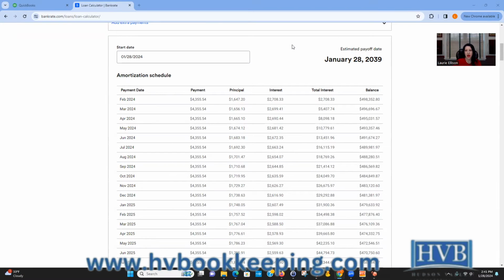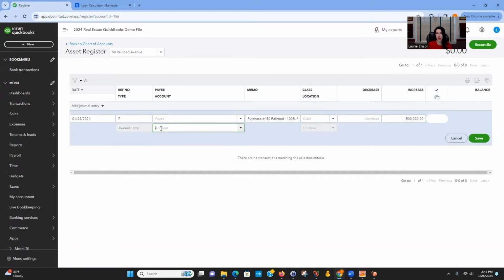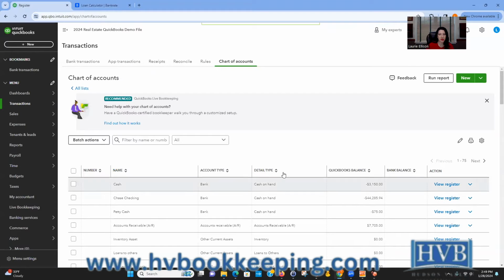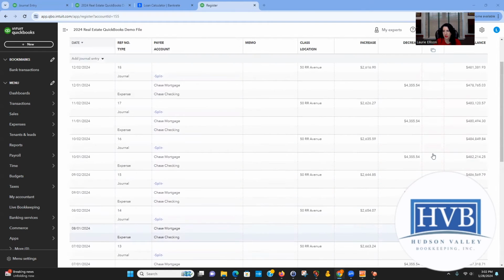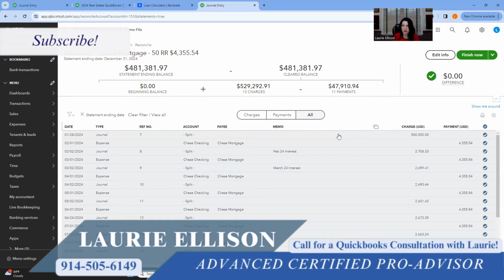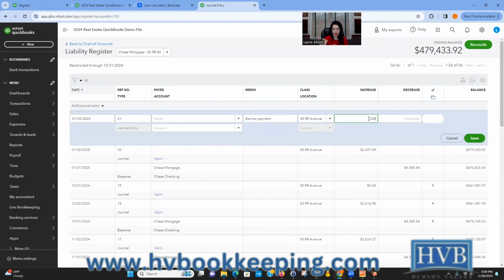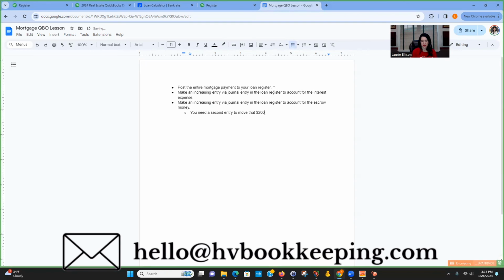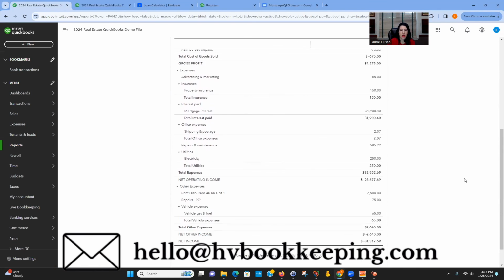Stop Making This Mortgage Mistake in QuickBooks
I'm Laurie Ellison from Hudson Valley Bookkeeping, Inc. We specialize in Mental Health and Real Estate Bookkeeping and QuickBooks consulting.
In this video I will show you how to correctly post your mortgage in QuickBooks.  I will explain how to post your interest and escrow payments.  You will also learn how to reconcile your loan each year.

FREE Downloadable Resources for You!

Happy Bookkeeping!

0:00 Intro
0:36 Bank Rate
1:49 Setting up your Chart of Accounts
3:05 Journal Entries
4:40 Running a balance sheet
5:30 Paying your loan
7:19 Using your Chart of Accounts
8:00 Posting each month
10:39 Simplistic Mortgage
11:10 Rounding
12:00 Classing out your Interest Expense
12:12 Reconciling
13:30 Bad Numbers = Bad Tax Return
15:00 Paying Escrow
15:38 What is Escrow?
17:33 Posting your Escrow
19:15 Making Payments
20:14 Recap
21:45 Split Check
23:53 Classes
25:05 Outro

Coaching With Laurie ⬇
How the Coaching Works:
Scheduling:
Topics Covered But Not Limited To:
- Learn how to post in your own QuickBooks & reconcile bank accounts + credit cards.
- Posting a purchase or sale of a property & flip property
Property Financing: 💰
- Post a refinance of a property loan & post your mortgage payment each month.
- Learn how to automate rent invoices for your tenants & receive payments against rent invoices.